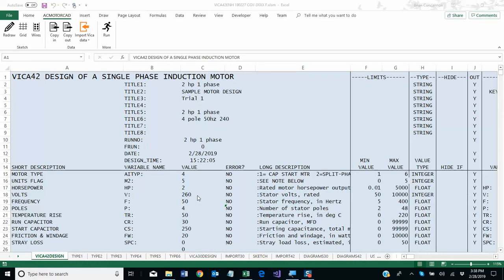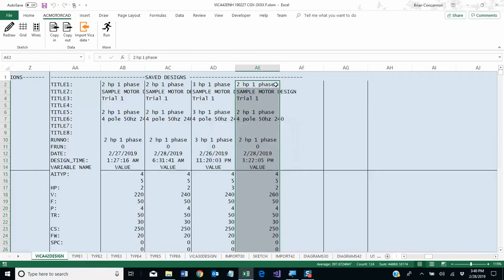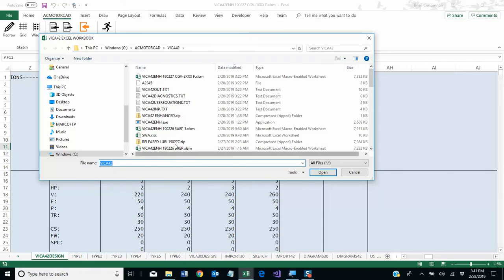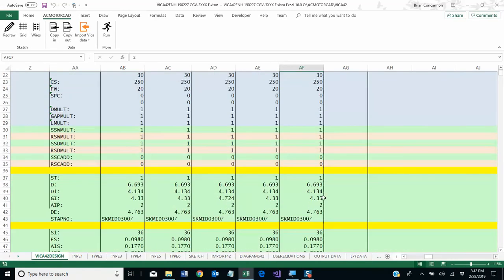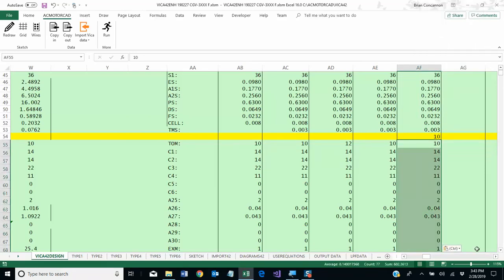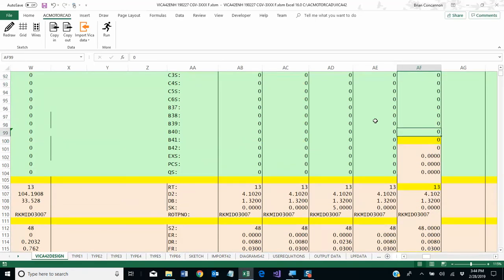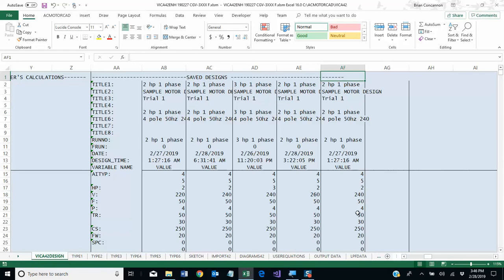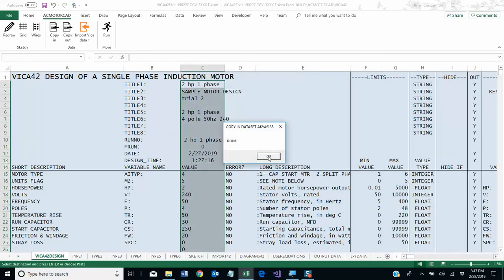IMPORTWORKBOOK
How to import design data into latest Vica42 Workbook.